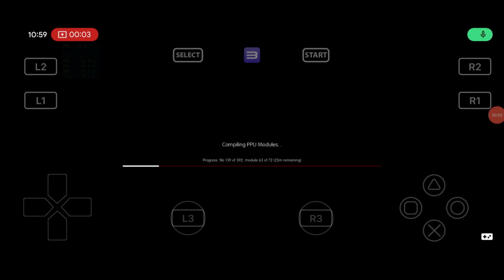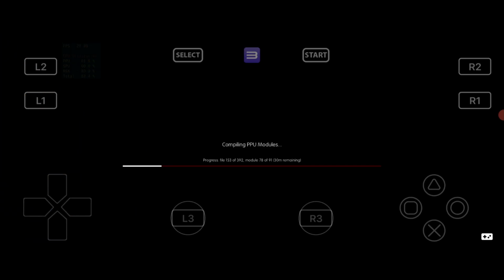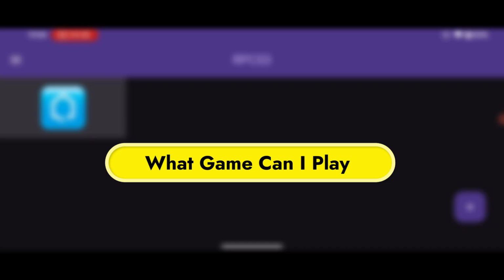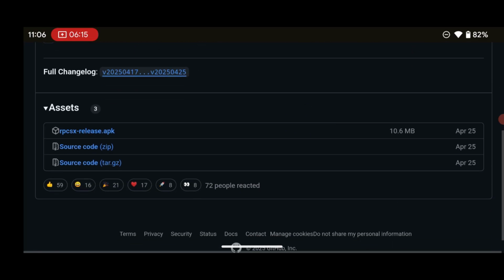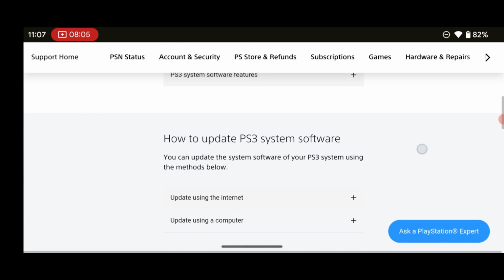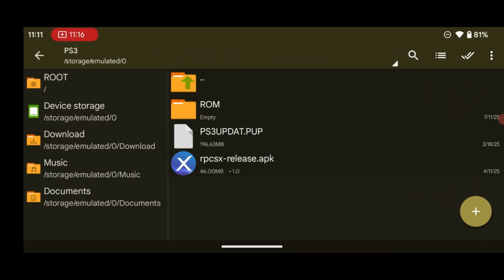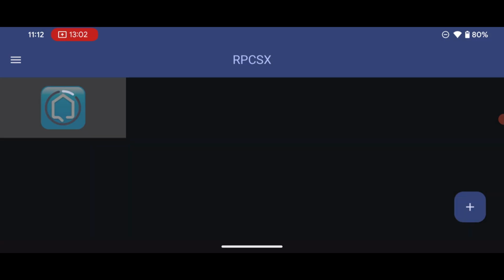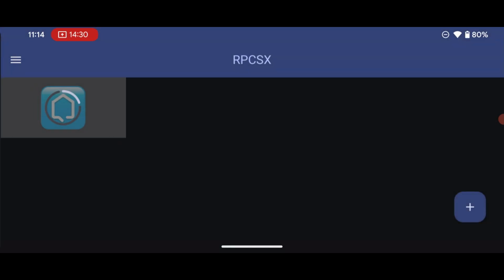RPCSX UI Emulator for Android: Play PS3 Games on Your Phone – Full Setup Guide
0:00 introduction
1:27 What Is RPCSX
2:04 Why The Name Change
3:16 How To Download & Install